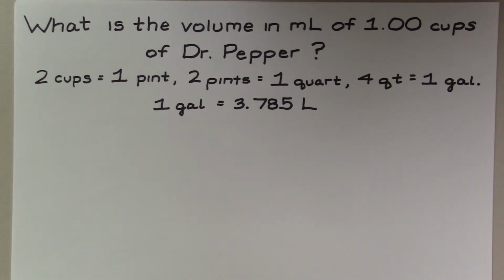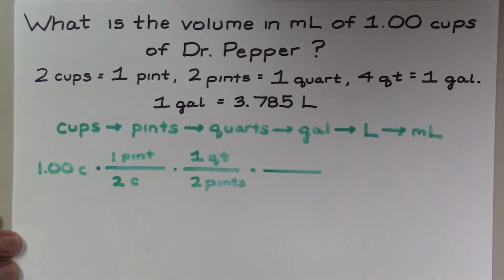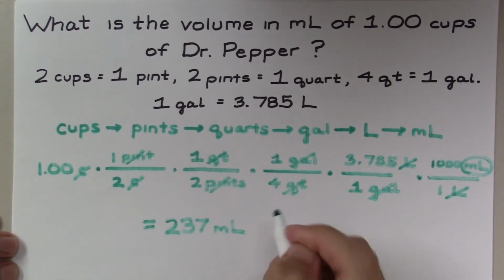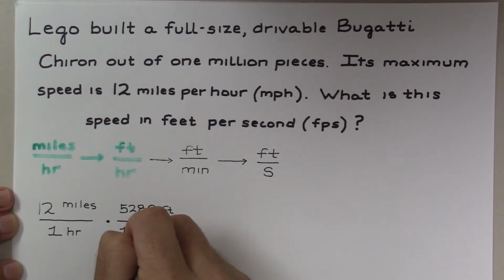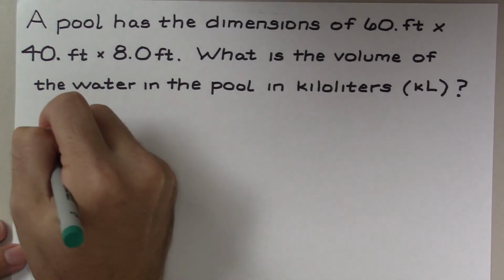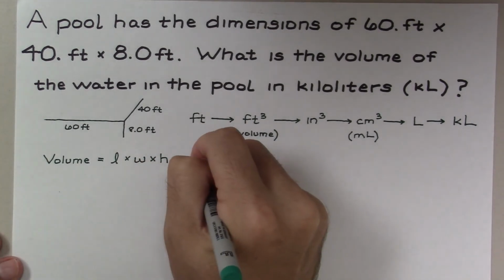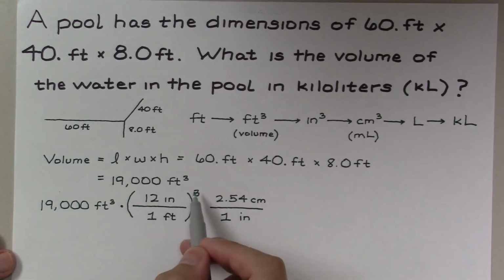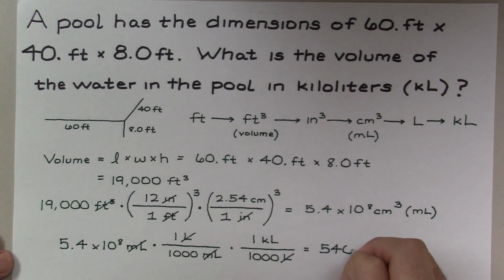CHEM 101 - Trouble Topic - Week 1 - Unit Cancellation/Dimensional Analysis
In this video, three problems will be done using unit cancellation/dimensional analysis.  If you are wanting to do the problem beforehand, pause the video and work the problem.  Good luck!